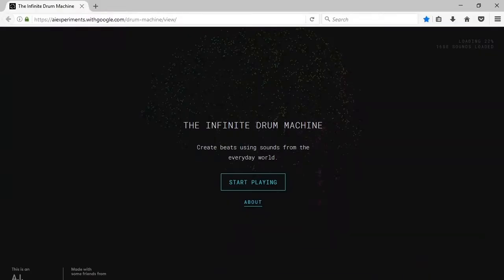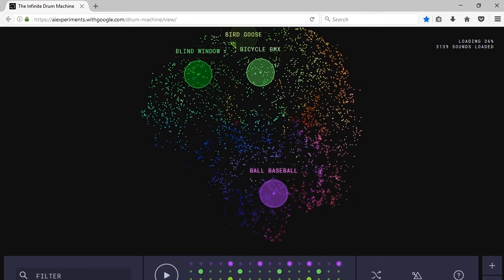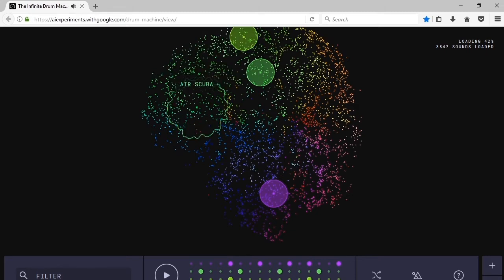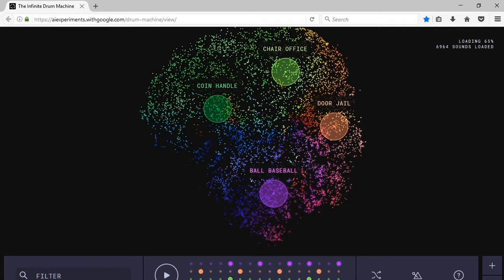WolfishGlitch RADIO (PILOT)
This is a project I've been wanting to start for a wile now. I'm hoping to start a rock/metal community for this channel. If you have any suggestions on how to improve please post it in the comments.